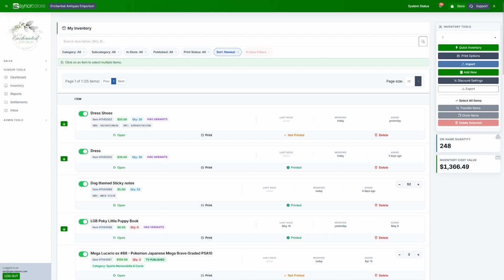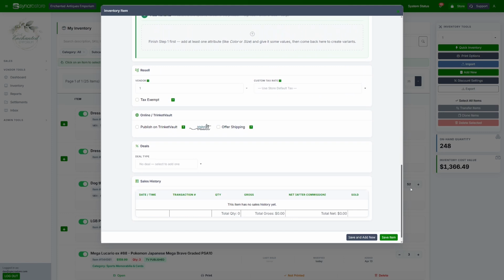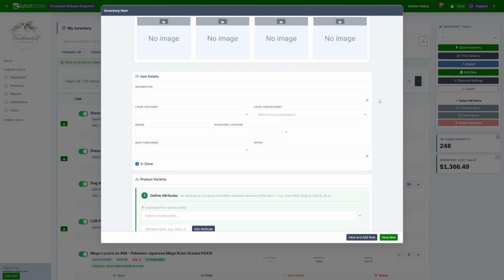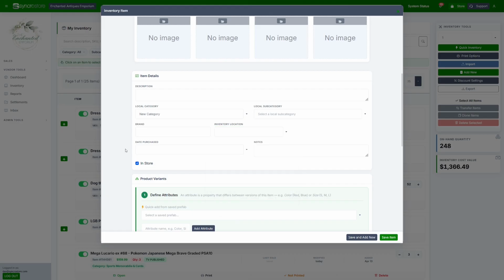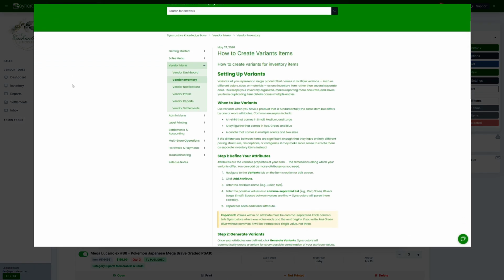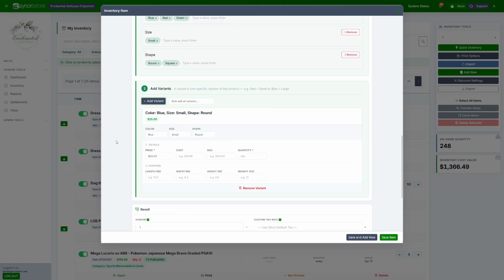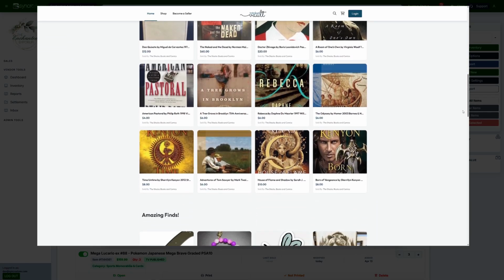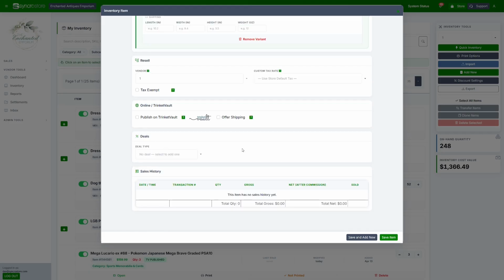Inventory Item Creation (Add New)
A complete walk-through for adding new inventory items using the "Add New" feature.

For adding many items at once, use the "Quick Inventory" feature.

For importing inventory items from another system using a spreadsheet-like format, you can use "Import Inventory". A tutorial can be found here: